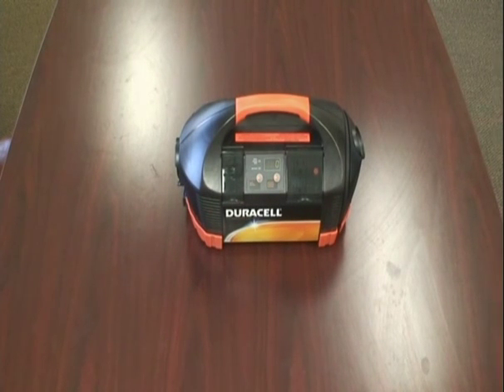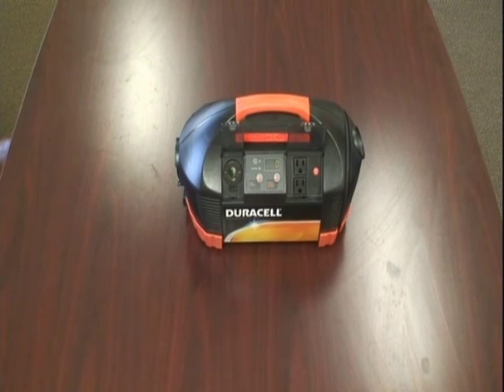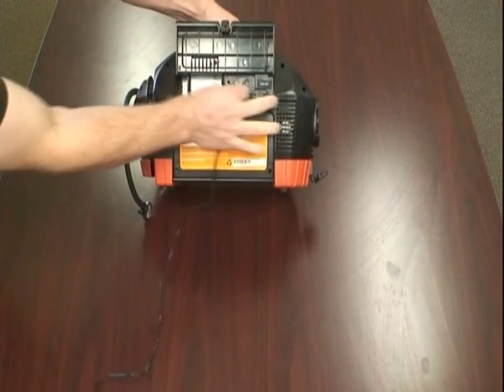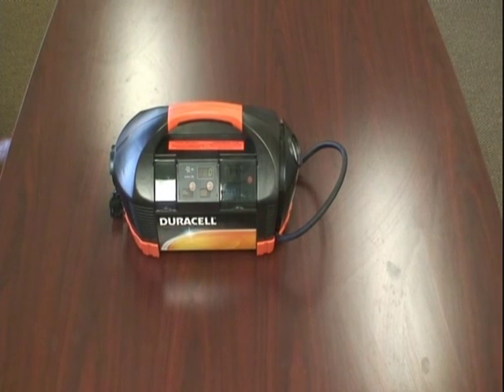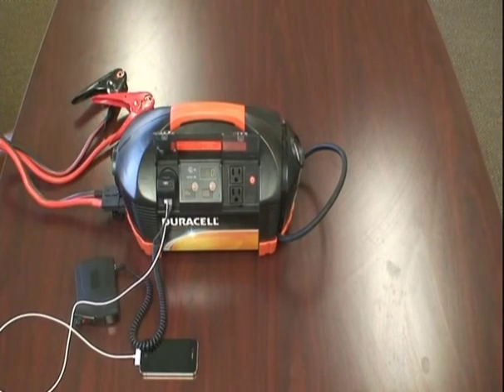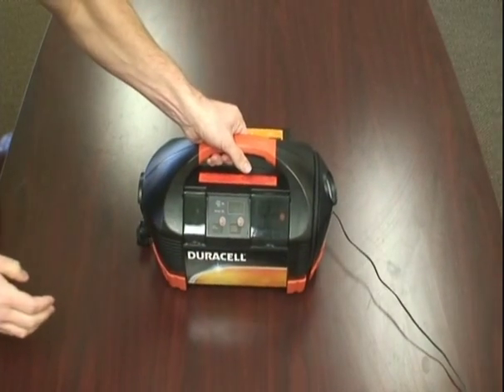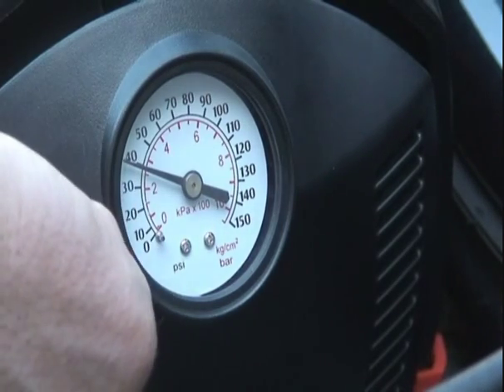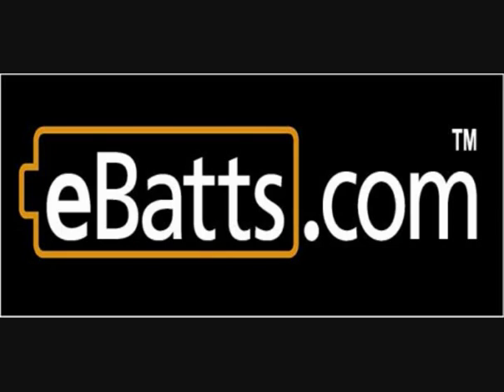Duracell Powerpack 450 - AC, DC, USB, Car Jump Starter, Air Compressor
Duracell Powerpack 450 provides 450 Watts of portable power. . 2 AC outlets and 1 DC outlet. Powered by SLA battery - no plugging in required. Includes jump cables, air compressor & light. The voice technology will also tell you the run time left in any of the portable electronics that are plugged into the AC and DC charging outlets.